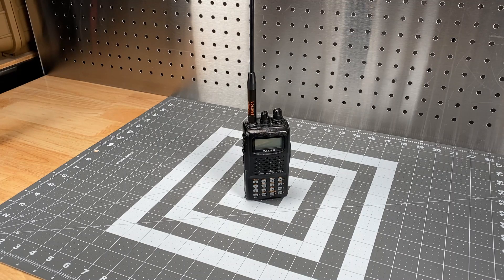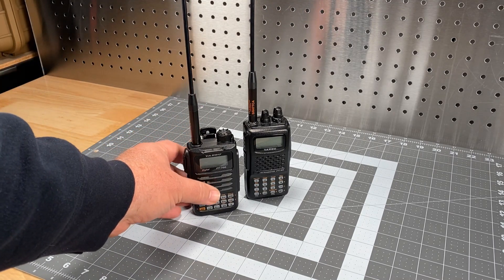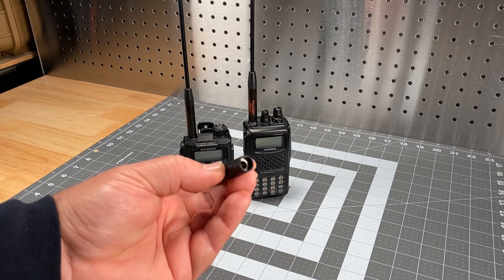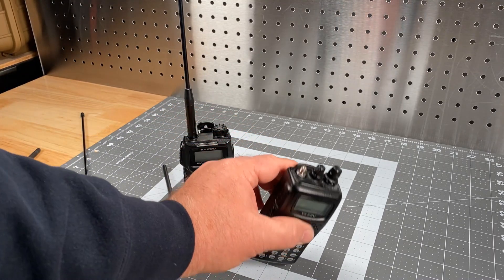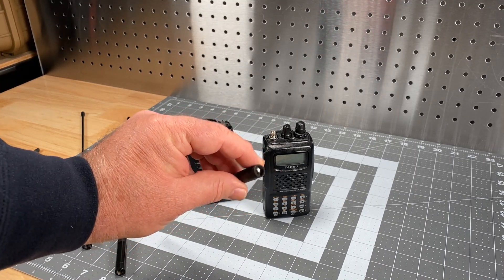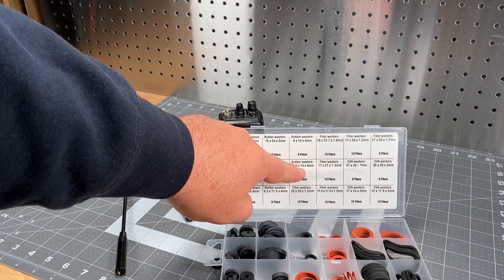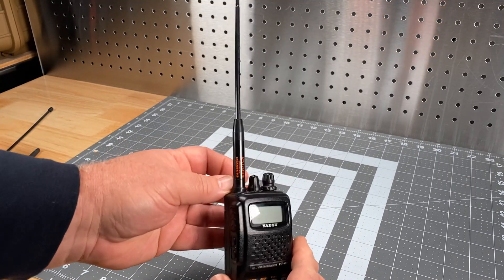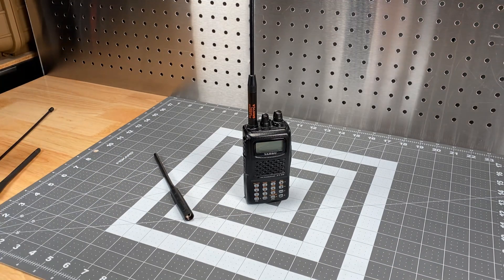Eliminating the Yaesu FT-60 Aftermarket Antenna Gap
This video explains my approach for covering up the unsightly gap on the Yeasu FT-60 that is created when using aftermarket antennas. In particular the Diamond SRH77CA whip antenna.